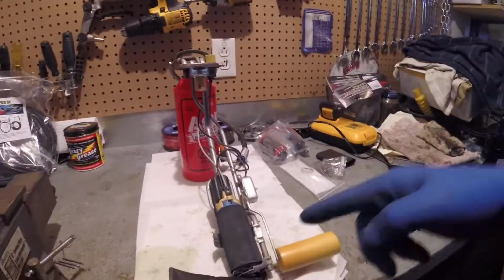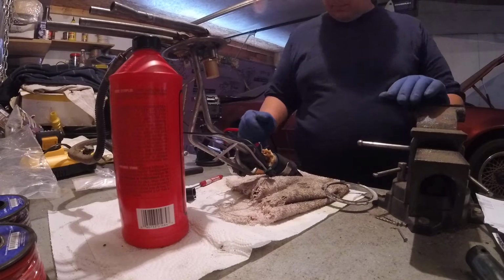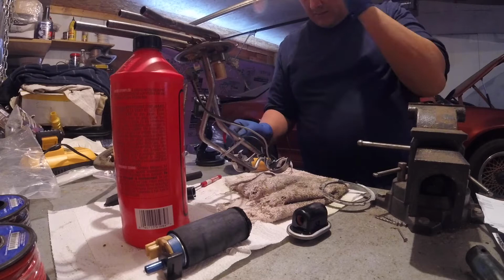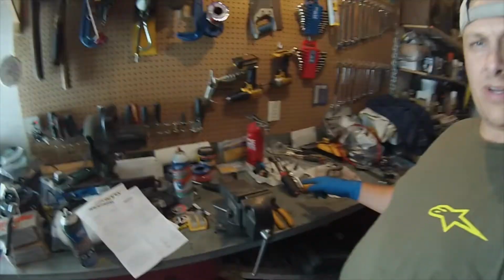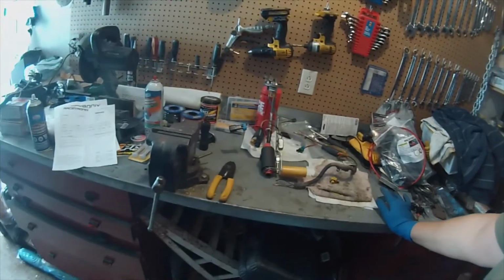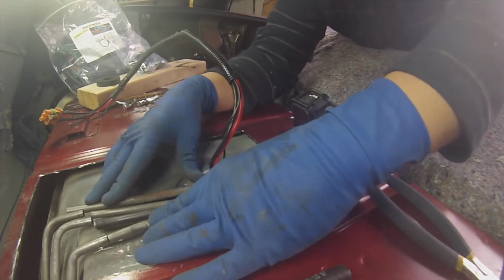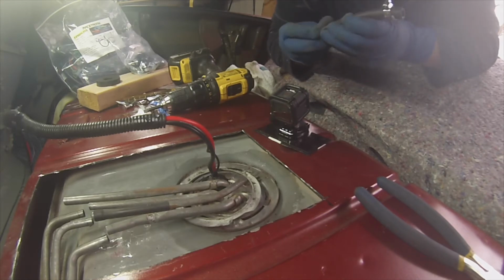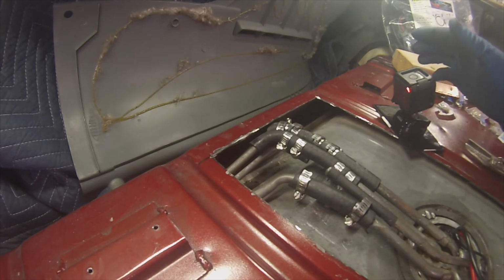GTA Trans Am Turbo Project Stage 13 Fuel Pump Stuff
In this video the stock fuel pump gets swapped out for an Aeromotive unit.
The wiring gets upgraded slightly and I throw it back in.
Kind of a  conclusion to Stage 12.